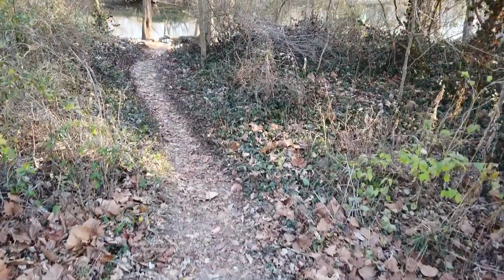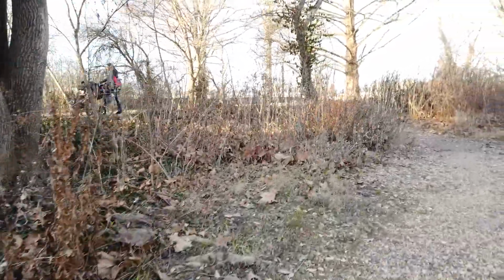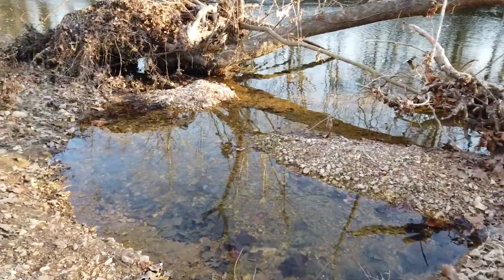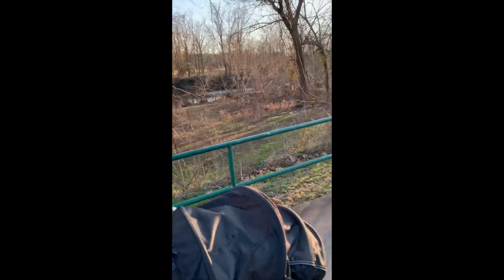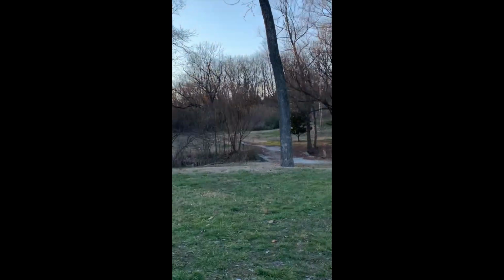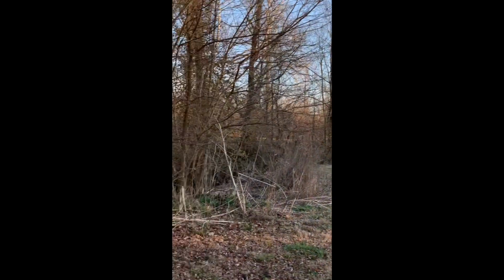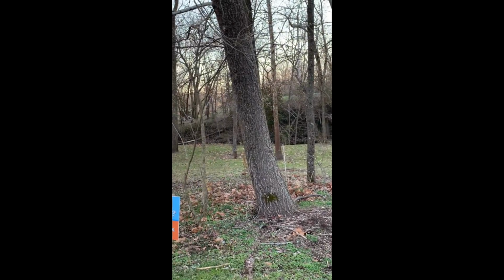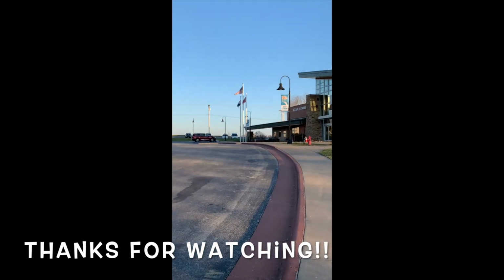Finley River Greenways Trail: A Dog and Stroller Friendly Trail Option in Ozark, Missouri.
December 20th 2020, A quick 45 minute 2 mile trail that is dog and stroller friendly located along the Finley River in Ozark, Missouri.